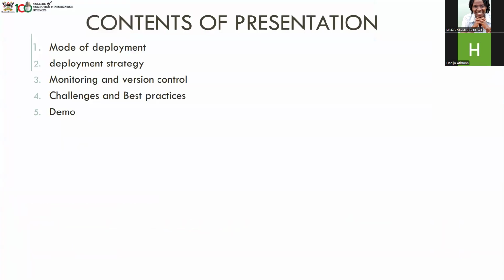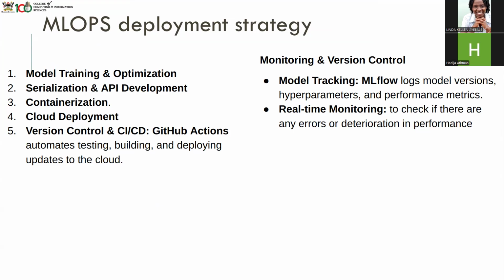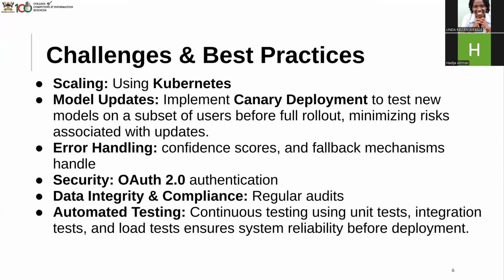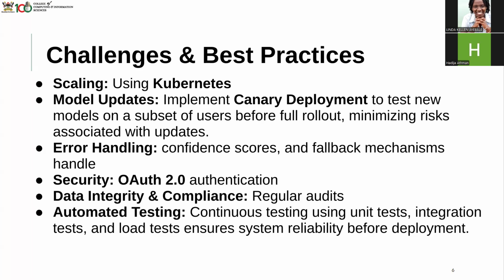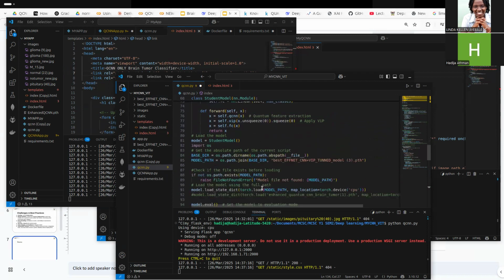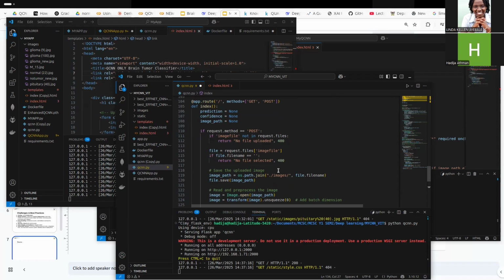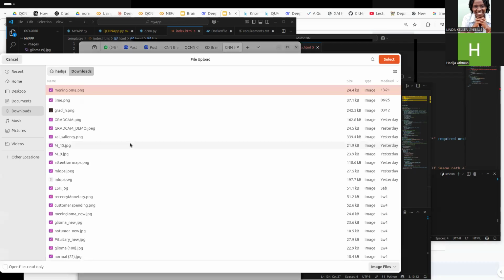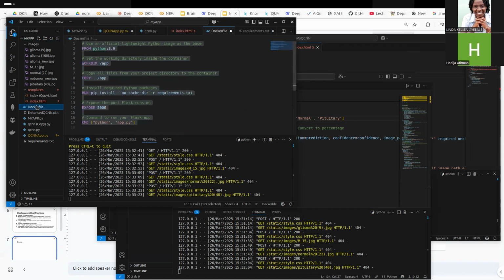MLOPS Presentation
Quantum Feature Extraction and
Learning for Brain Imagery with
Knowledge Distillation